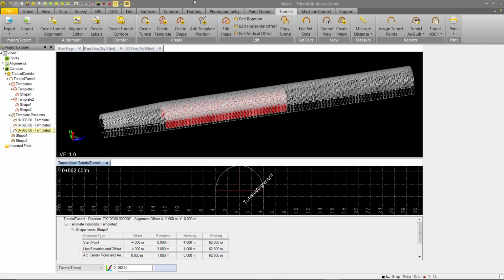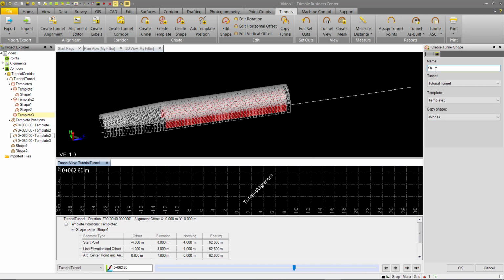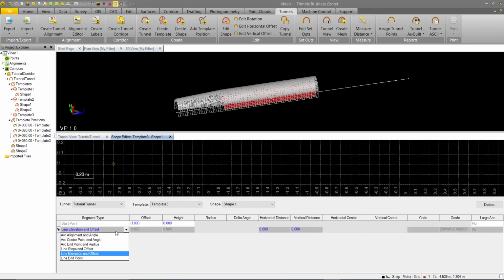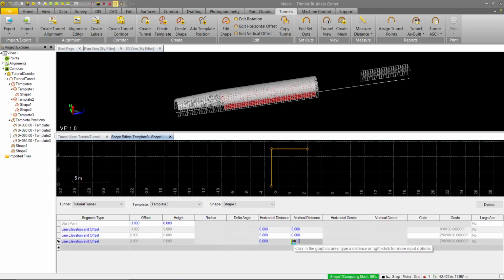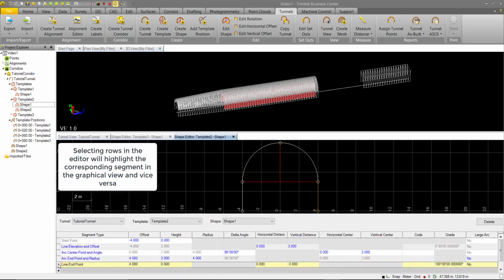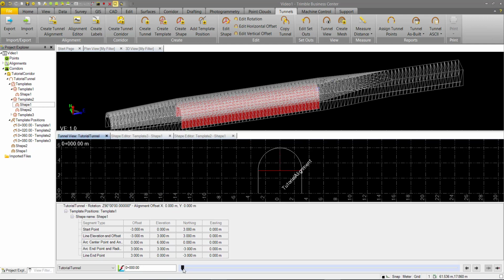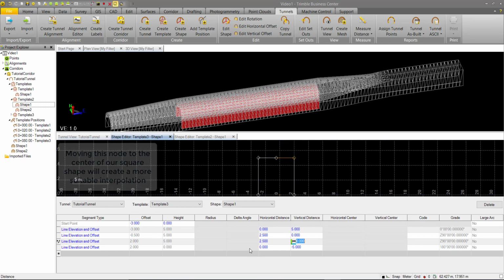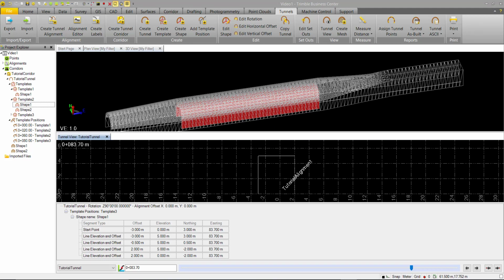Tunneling - 1.6 - Creating and Adding New Templates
Learn how to get started with alignment, corridor, tunnel, shape, template, and interpolation for tunnel geometry in TBC Tunneling module, introduced in TBC v4.10.  This is part six of a six part tunnel creation video set.